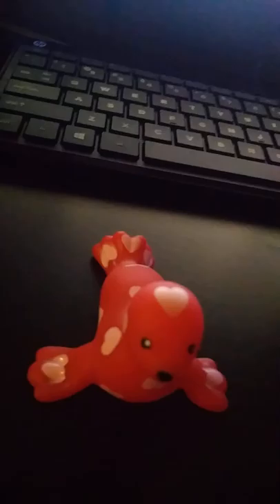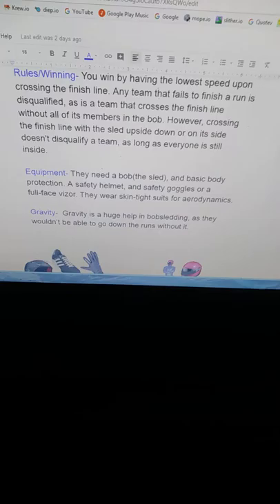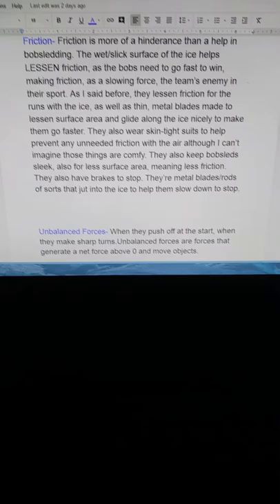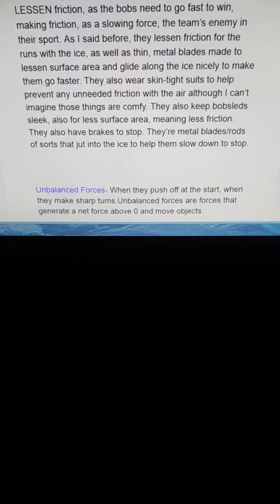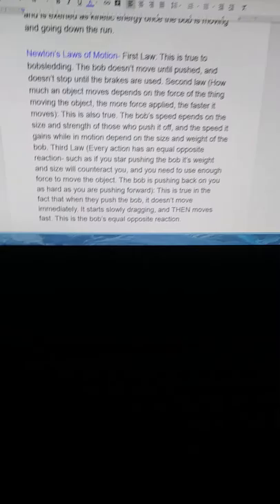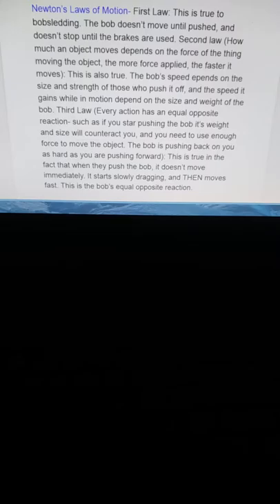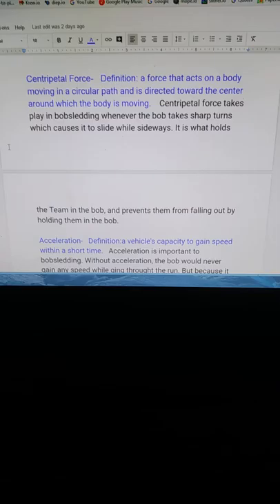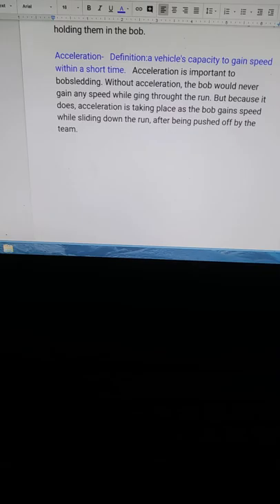The Physics of Bobsledding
Hello! This is my first ever video, and it's for my science class. I explained physics behind obsessing- enjoy =)